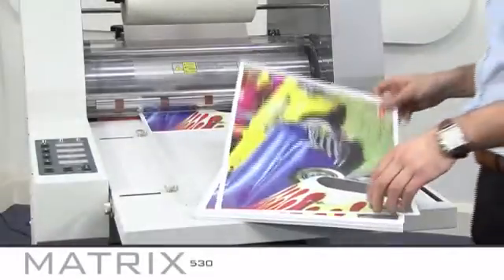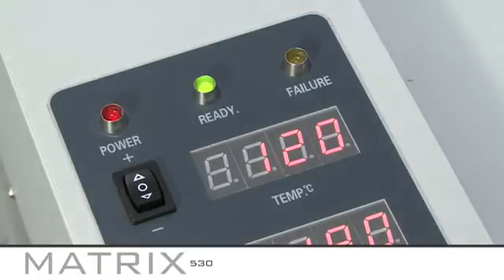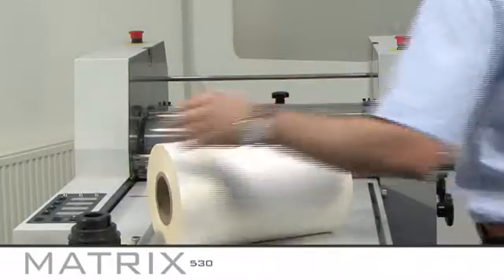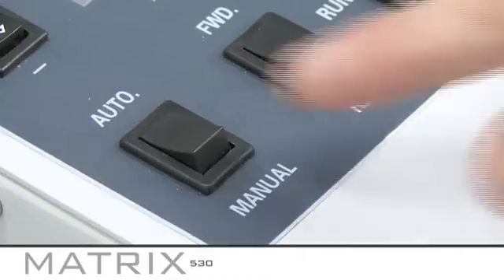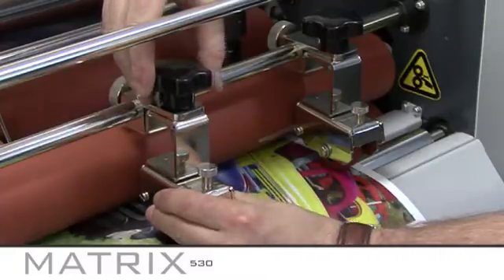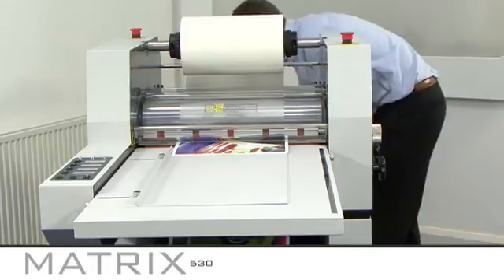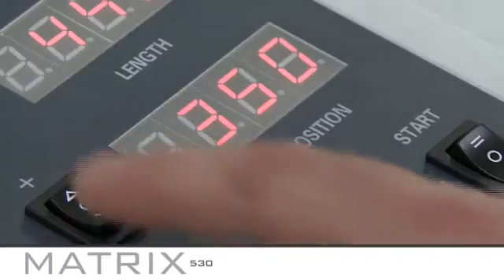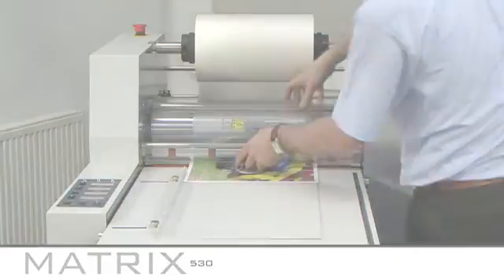Matrix-530 laminator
The Matrix-530 is the most cost effective single sided laminator on the market. This video shows safety features, setting up, film loading and trouble shooting. for more information on the Matrix-530 laminator or to arrange a demonstration please contact Binding Store.
USED MODEL NOW AVAILABLE FOR £3495!